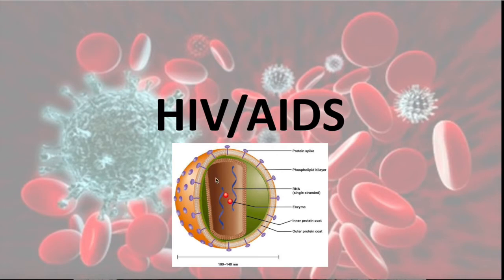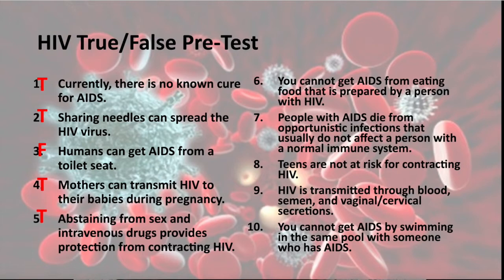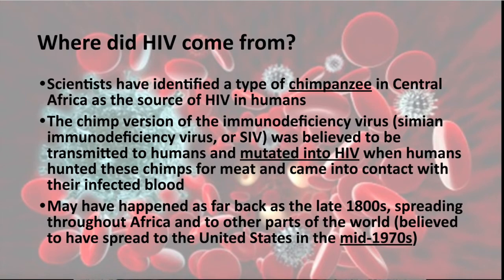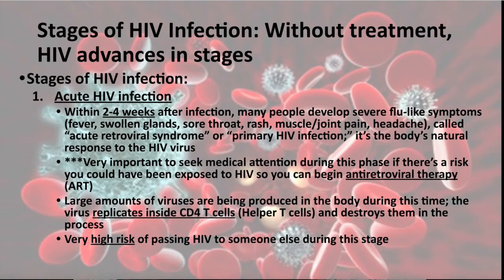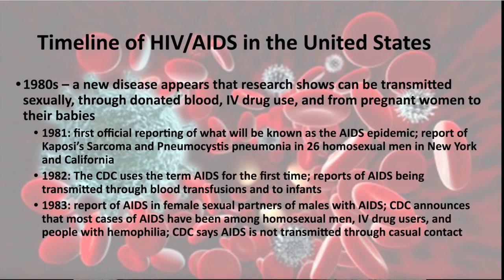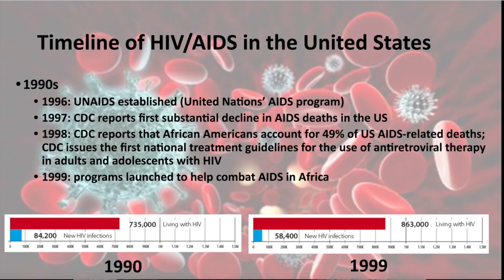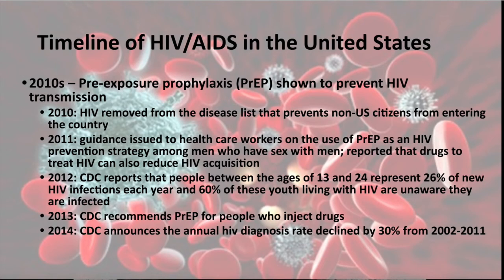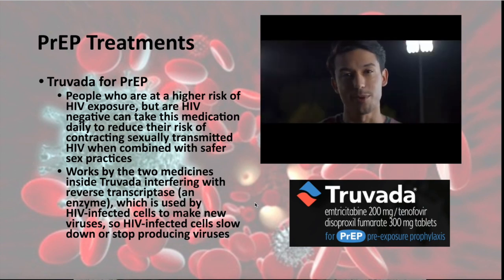HIV and AIDS Lesson